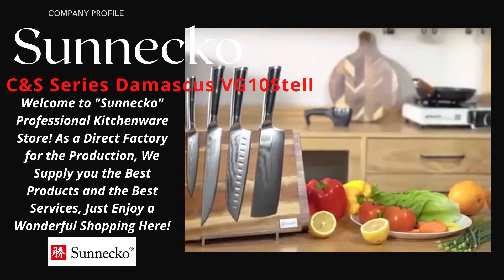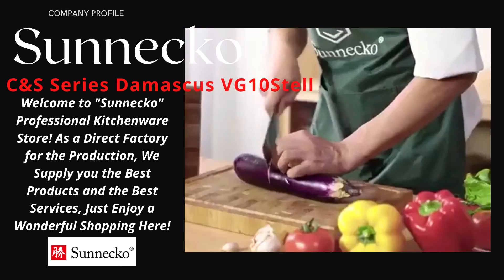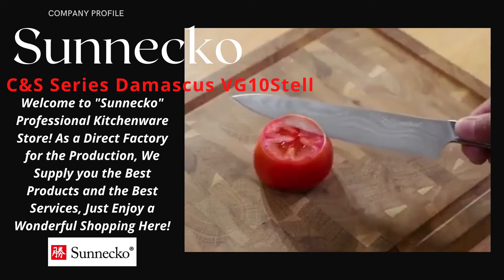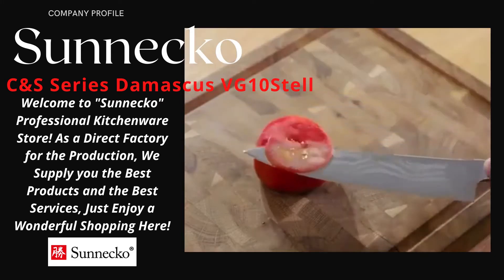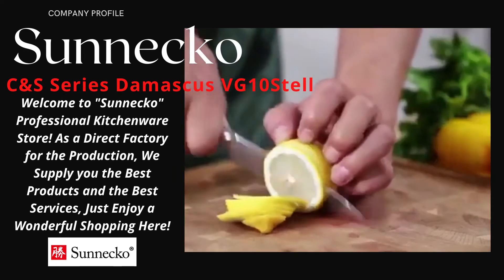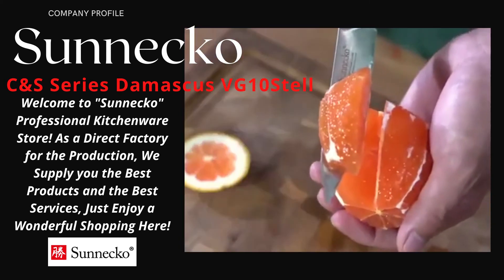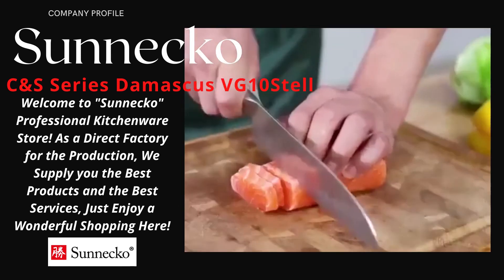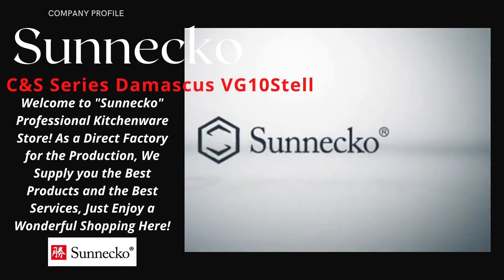Sunnecko Profile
Features
It combines both the handed-down methods and modern technique which makes the steel blade this sharp and durable. The more sharp the blade is, the less effort you will put into cutting through the food materials. The handle is simple black G10 handle plum blossom fixed,minimalist designed, made of G10 which is durable and odorless, much appealing for those who's looking forward to quality life. It should be your Best choice for cutting meat, fish,vegetables, fruits and bread & cakes. Make your life healthier and easier!